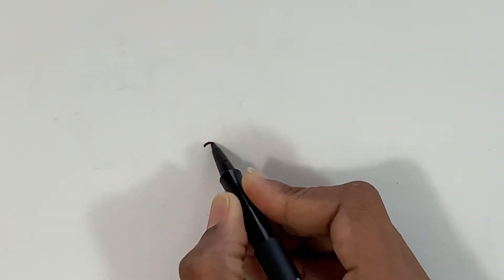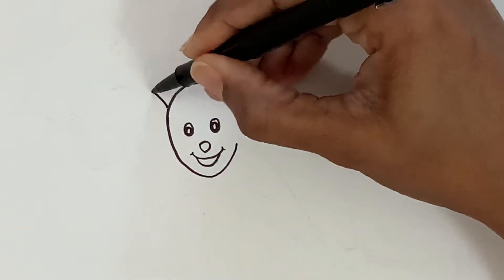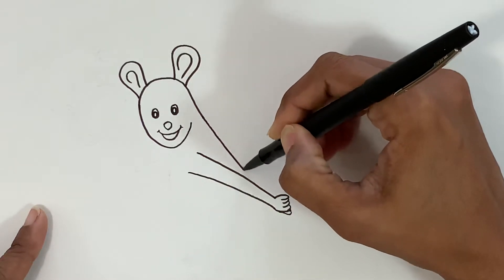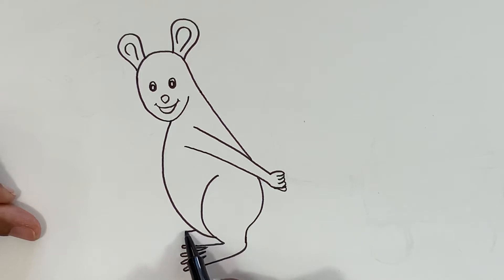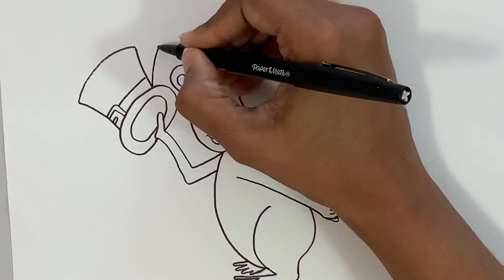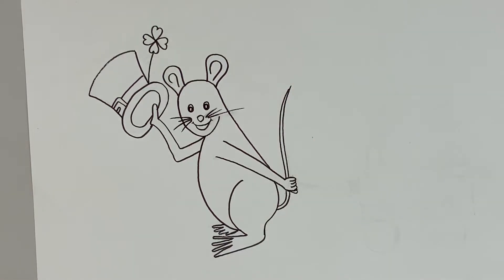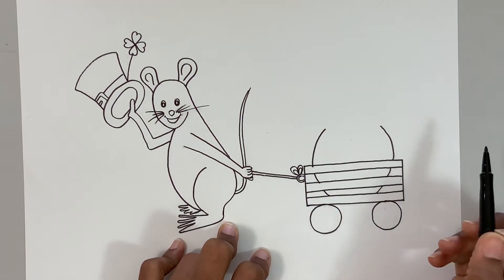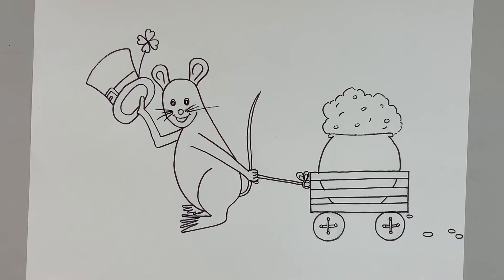Mr. Mouse on St. Patricks day - Part 1, Drawing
Learn how to draw a mouse pulling a cart!

I would love to make a drawing of your choice, please make your requests at:

Share your child’s work on our Facebook and instagram pages